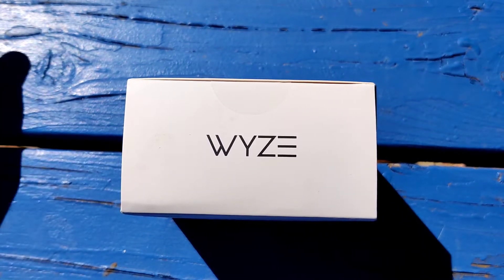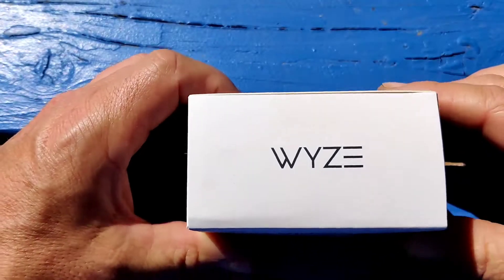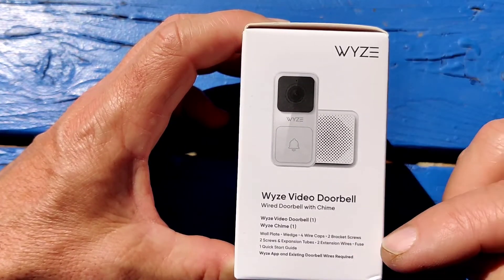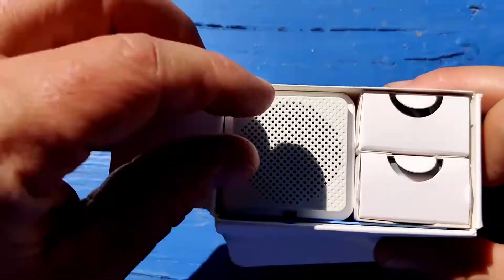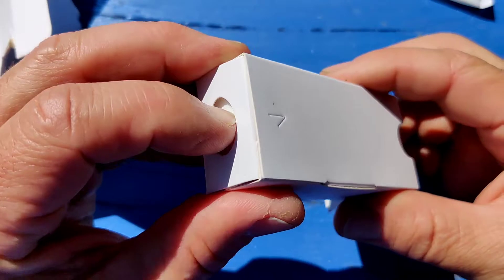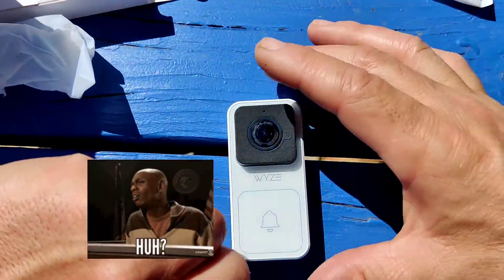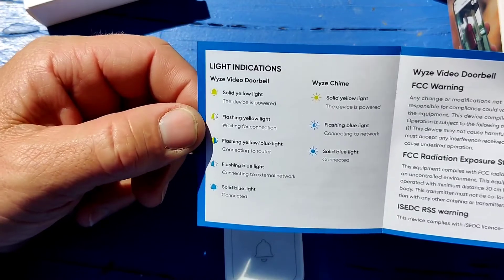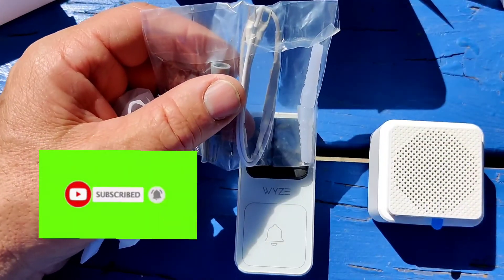Best Video Doorbell of 2021 - Unboxing the new Wyze video doorbell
Unboxing the new Wyze video doorbell. Great quality for under $30 bucks before tax and shipping. Get yours when you can. They sell out fast.

Like and Subscibe for more content.